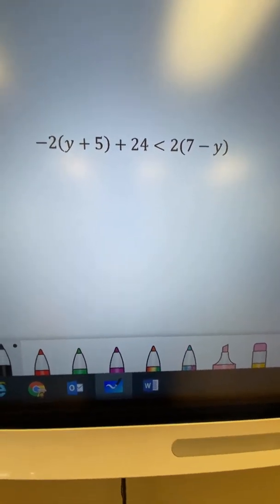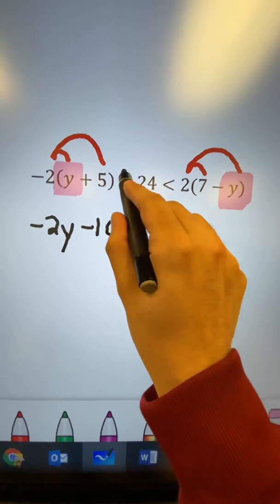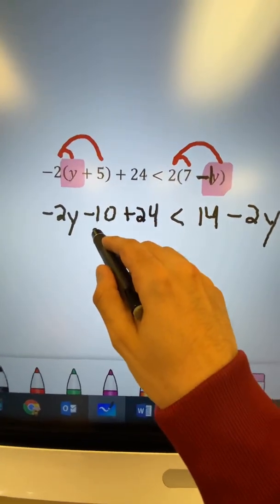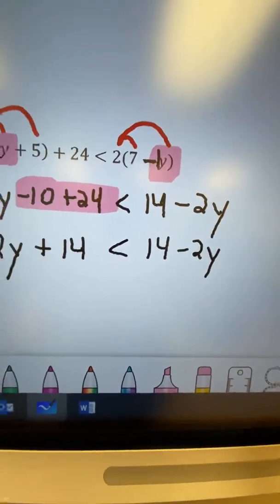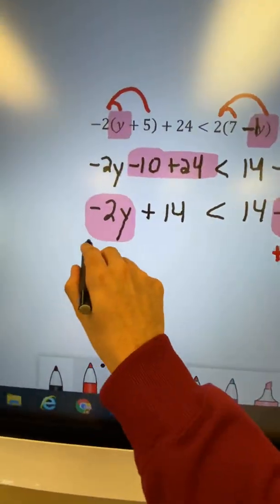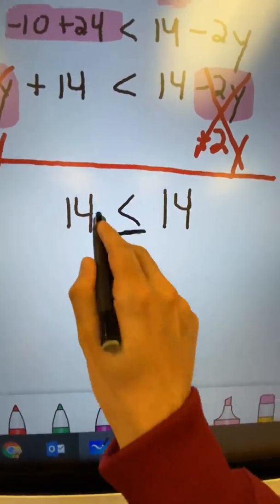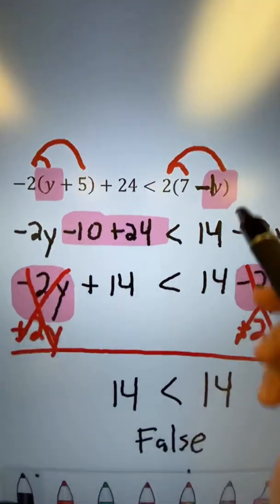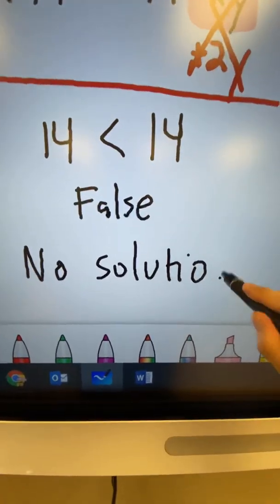Solving inequalities with no solution or all real numbers are solutions ex 3